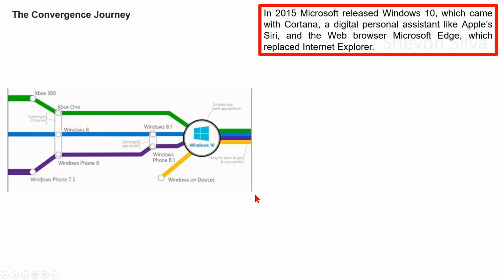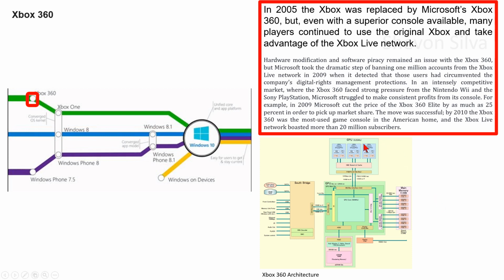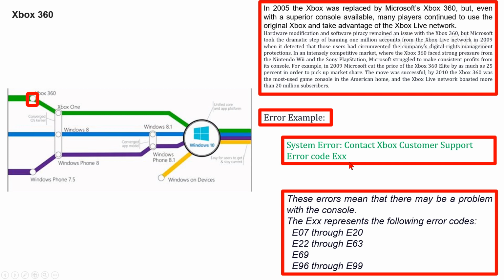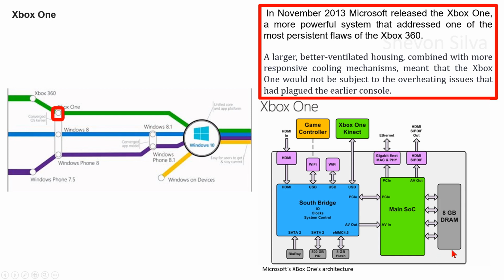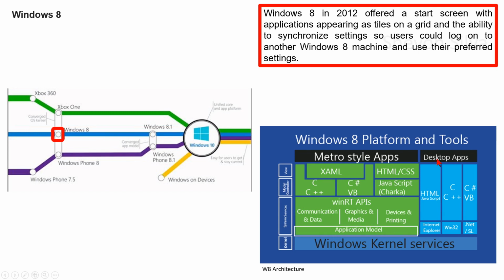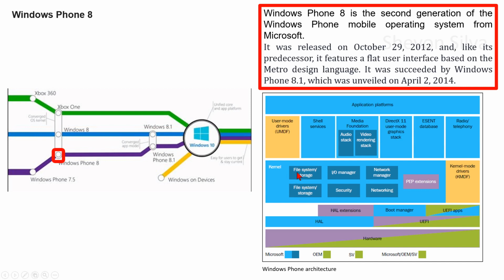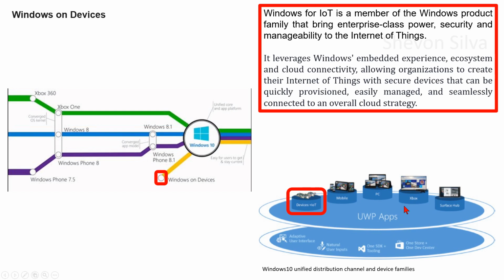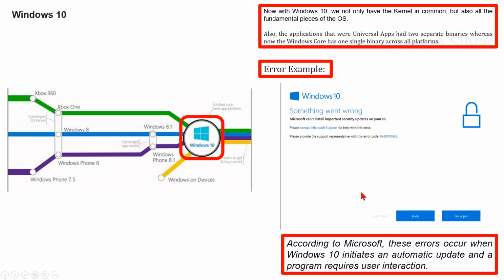Windows 10 Architecture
00:00 Introduction
00:58 Xbox 360
30:16 Windows Phone 7.5
35:55 Converged OS Kernel
36:30 Xbox One
57:14 Windows 8
1:01:34 Windows Phone 8
1:16:16 Converged App Model
1:16:45 Windows 8.1
1:19:24 Windows Phone 8.1
1:24:53 Windows on Devices
1:34:59 Windows 10